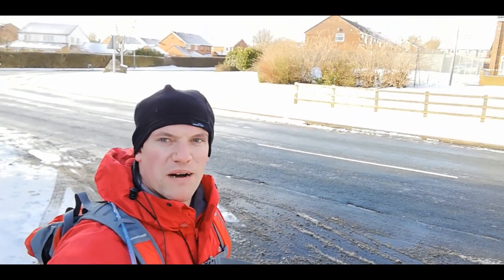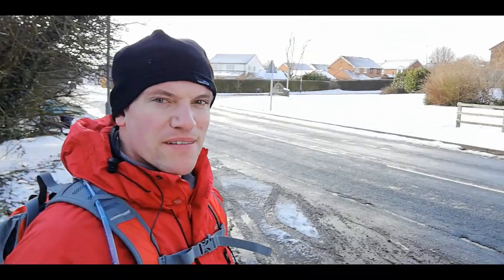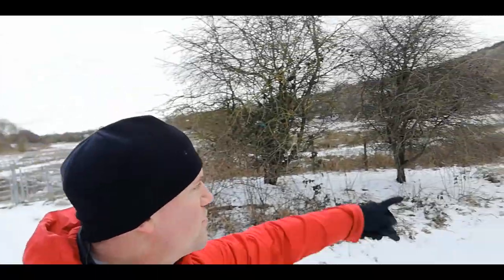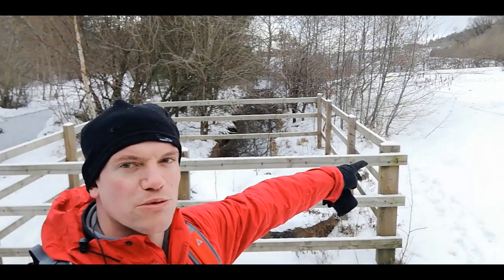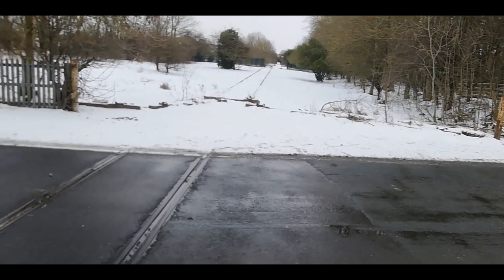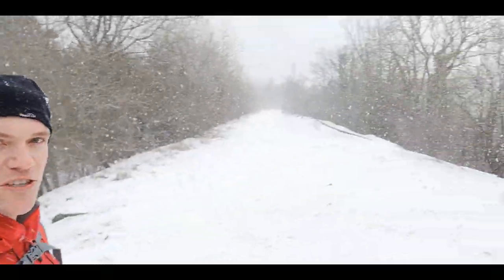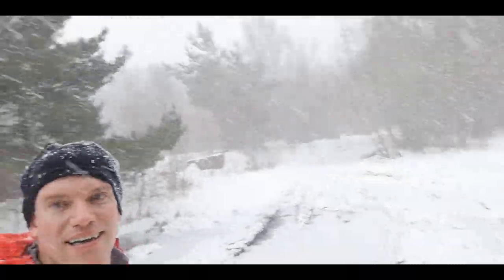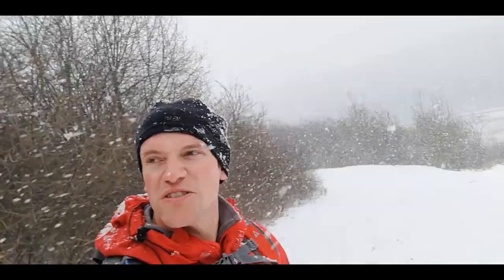Ferryhill carrs circular walk to West Cornforth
Circular walk from ferryhill to west cornforth. Lots of scenery and nature to look at. There are some steep hills so be careful. Enjoy hiking around your local area, make sure you take a mobile phone and a whistle, you never know if you going to need them.
If you have any information to share then please comment.